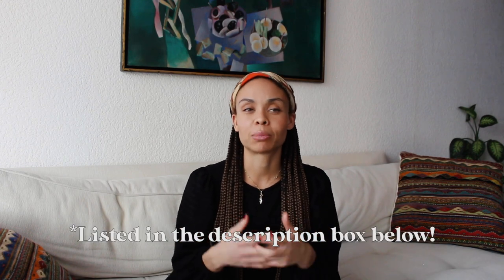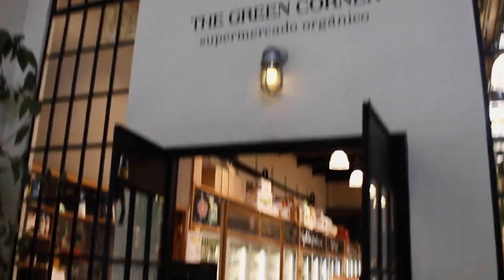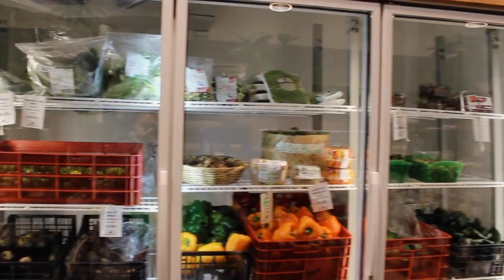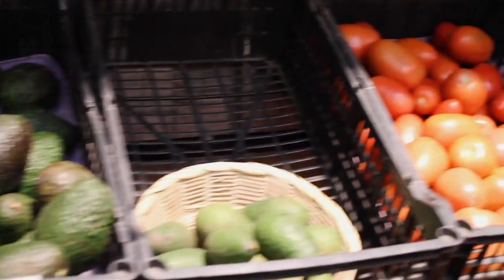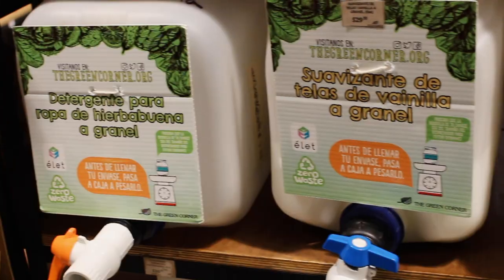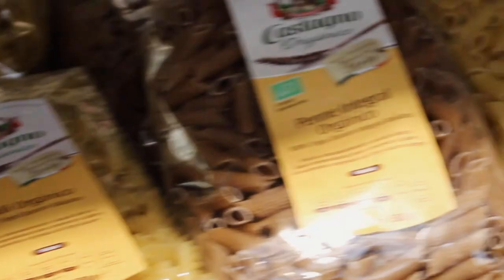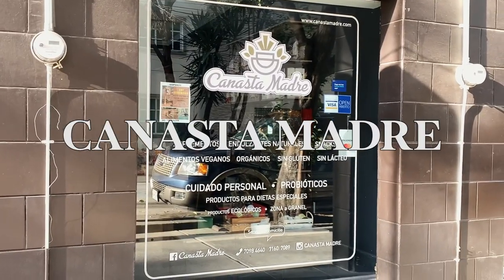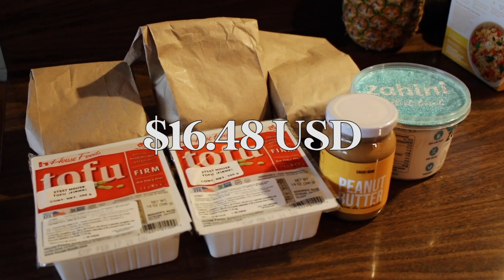Come Grocery Shopping With Me In Mexico City 🇲🇽🌱 (Plant-Based/Vegan)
Here's what a typical vegan/plant-based grocery haul in Mexico City looks like for me! The two stores I went to are The Green Corner (Merida 64 in Roma Norte) and Canasta Madre (Arizona 63 in Nápoles). If you're looking for other small markets with a good select of vegan/plant-based options, I also highly suggest:
- Recaudería Del Campo (Calle Pennsylvania 287C in Nápoles)
- Orígenes Orgánicos Amsterdam (Amsterdam 159 in Hipódromo Condesa)
- Súper Naturista (Av. Veracruz 3-Local D in Colonia Condesa)
- OC Market (Av. Vicente Suárez 17A in Hipódromo Condesa)
songs:
don't you by gregory david
golden crates by dusty decks